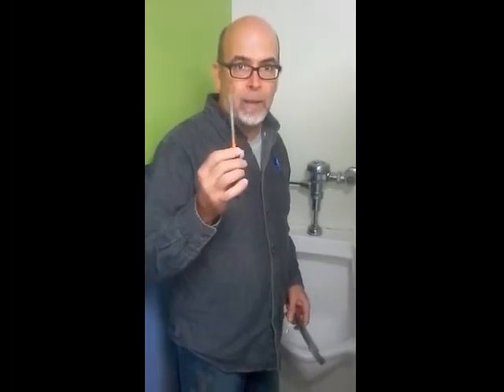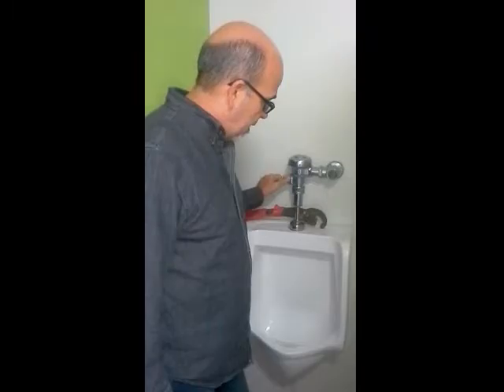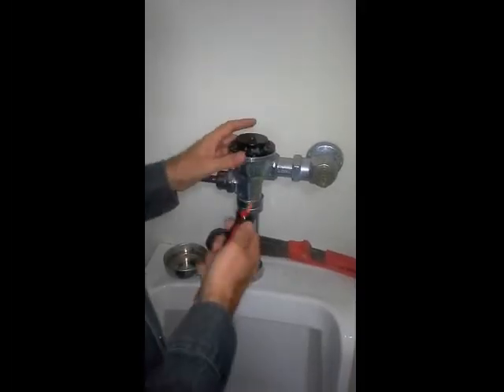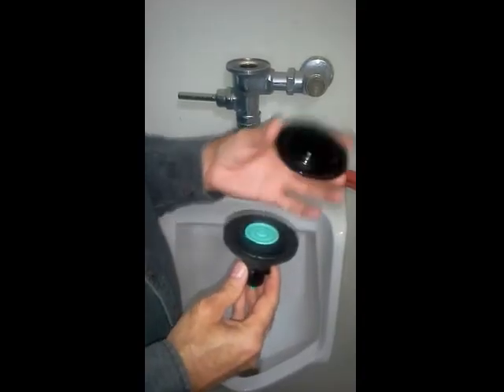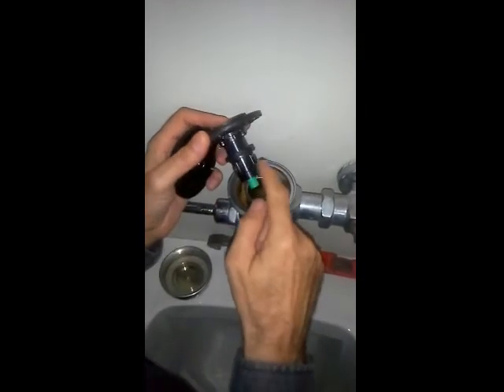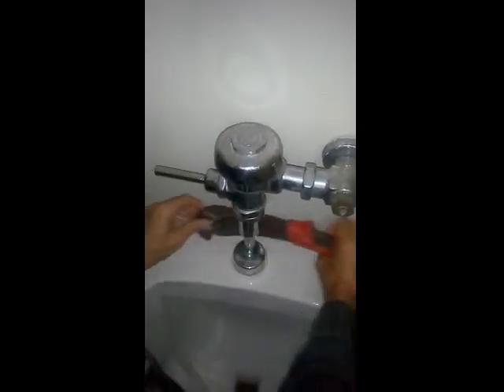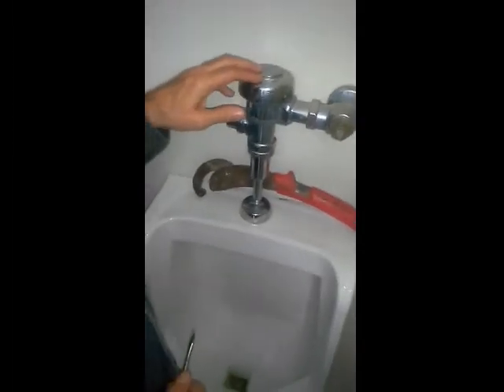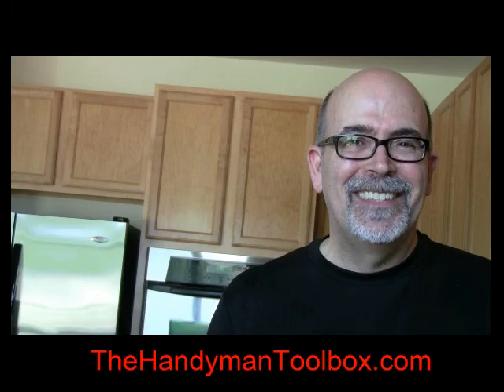Commercial Plumbing Toilet Repairs How To Repair A Flushometer Urinal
Commercial Plumbing Toilet Repairs How To Repair A Flushometer Urinal.  If you have an issue with a urinal, watch this easy to follow plumbing how-to video as veteran handyman expert Rick E. Patterson of shows how to replace a diaphragm on a Commercial Flushometer Urinal Toilet.

[tht0999]
[thehandymantoolbox]
[the handyman toolbox]
[Sloan]
[Toilet]
[Commercial]
[flush]
[restroom]
[Bathroom]
[Urinal]
[repairing a toilet]
[toilet repair tips]
[toilet problems]
[how to fix a toilet]
[repair toilets]
[valve]
[plumber]
[Plumbing]
[flush valves]
[troubleshooting]
[maintenance]
[flushometer Valve]
[fill valve]
[toilet water]
[Sloan valve urinal repair]
[sloan valve repair]
[sloan flush valve]
[sloan urinals]
[sloan parts]
[urinal valve]
[urinal valves]
[fluid master]
[diaphragm flush valves]
[toilet tips]
[toilet repairs]